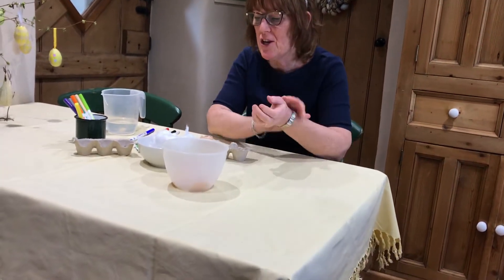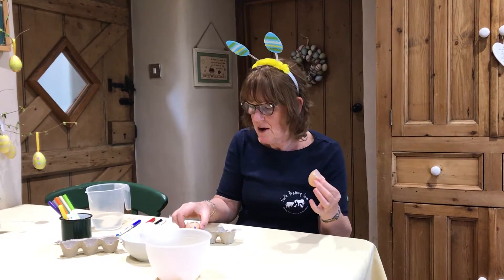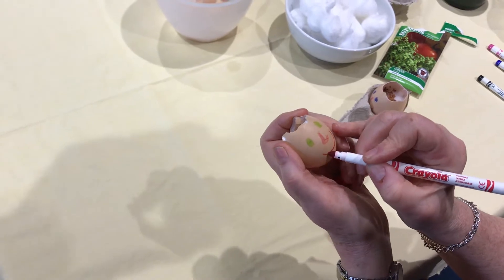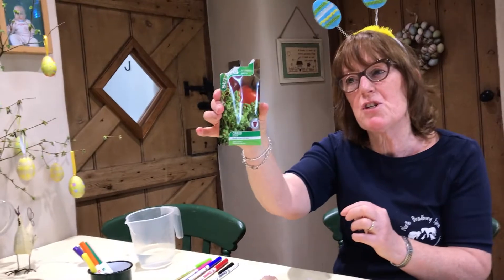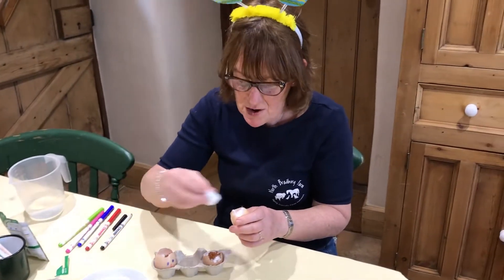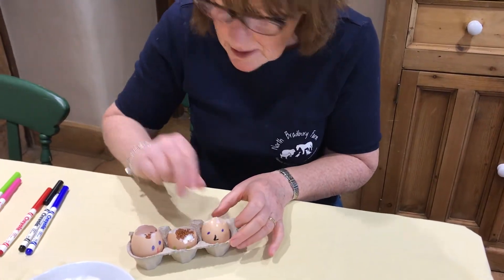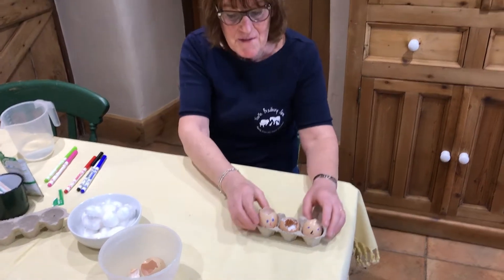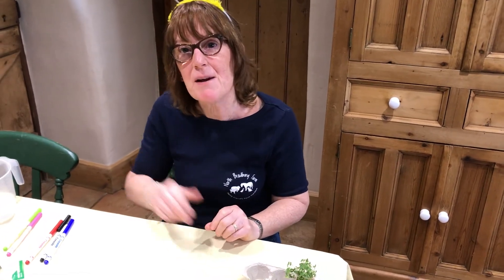Cress Egg Heads